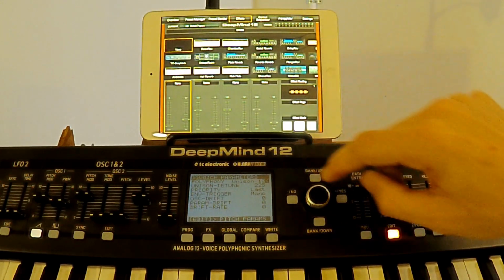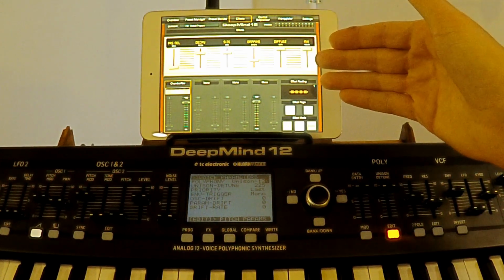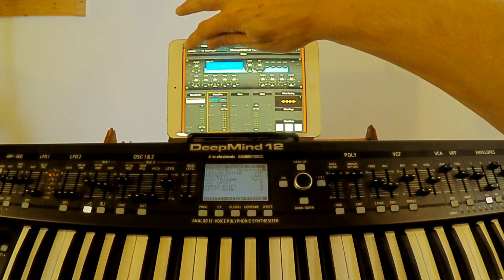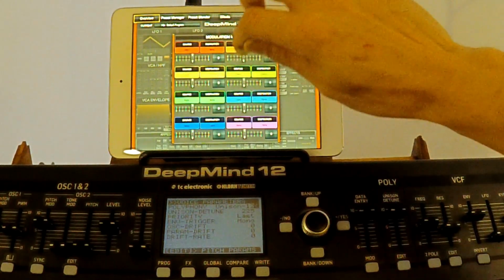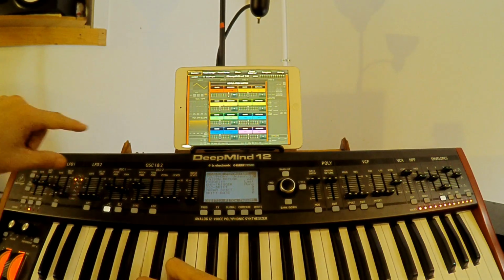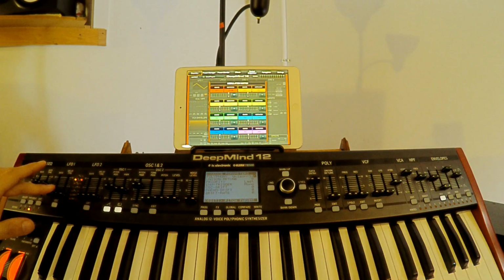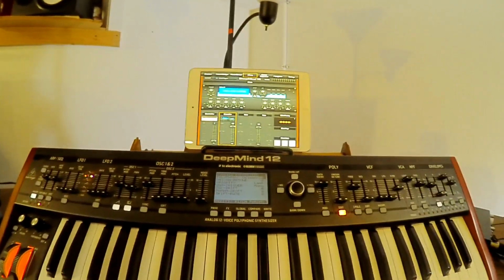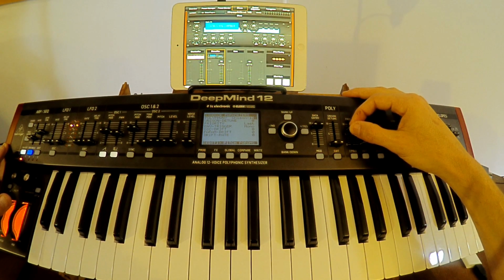EyeWill Deepmind 12 Synthesizer: My Best Features 👁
Lets talk workflow and ease of use. Im all about it. Check out how im using the Deepmind 12